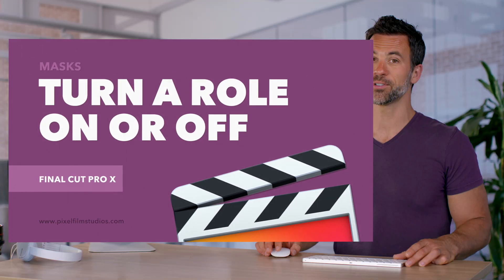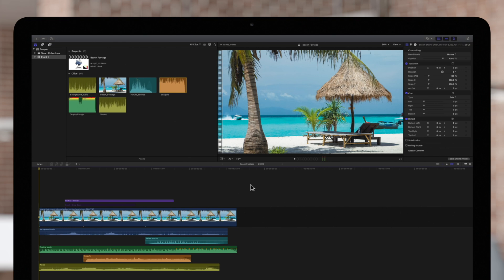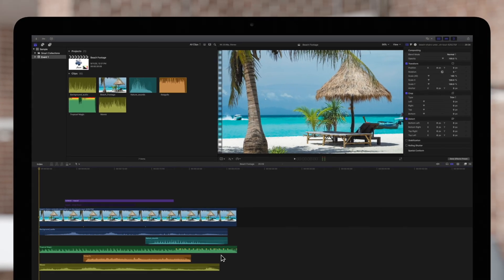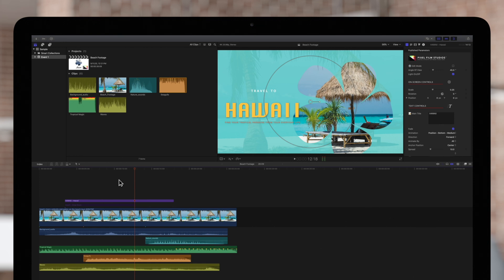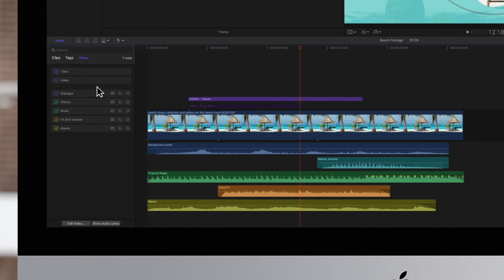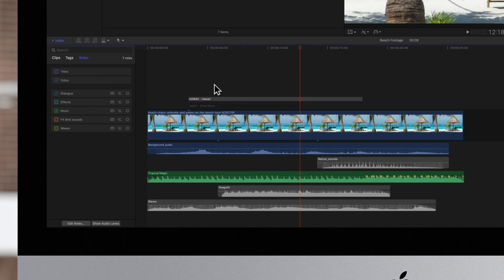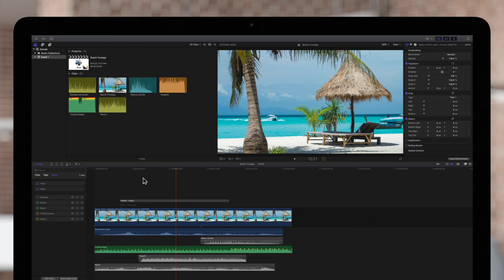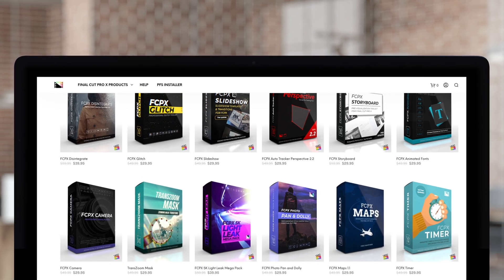How to Turn Roles On or Off in Final Cut Pro X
Have you wondered how to turn off all your sound effects, or maybe all your dialog? Well, turning off roles can be a more efficient way to turn off a specific type of media, rather than having to individually disable each clip.